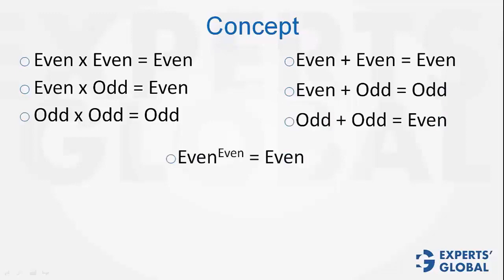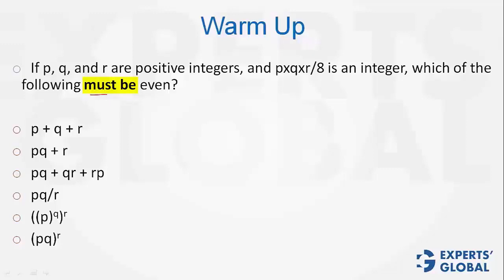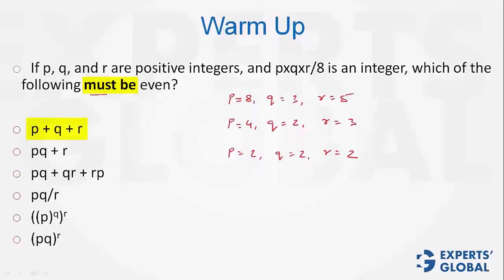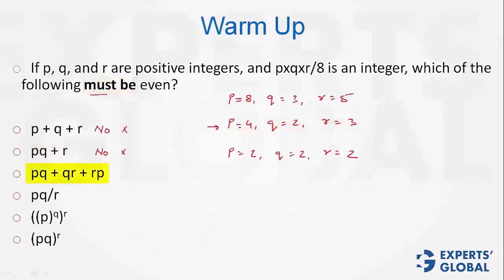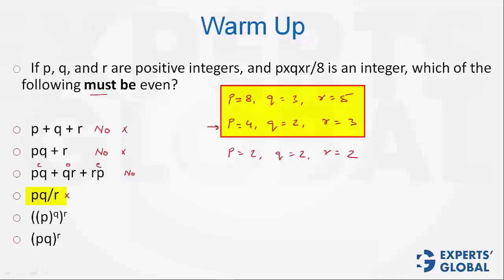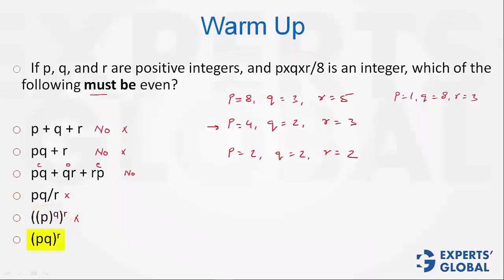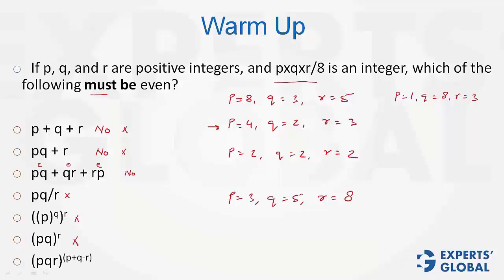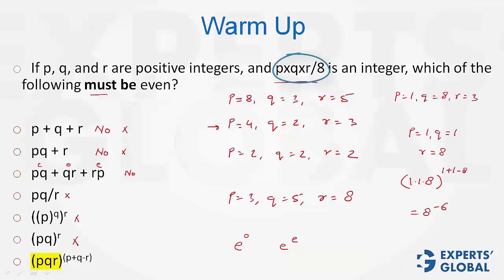Even and Odd Integers - Concepts | GMAT Shots (US Accent)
Watch this short video to understand the concept of even and odd integers, particularly from the perspective of the GMAT quantitative section.